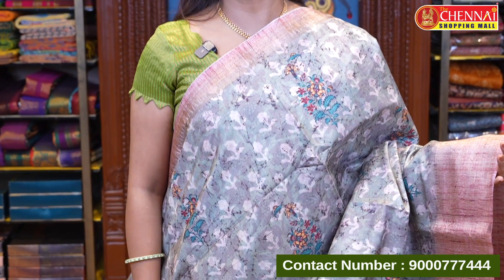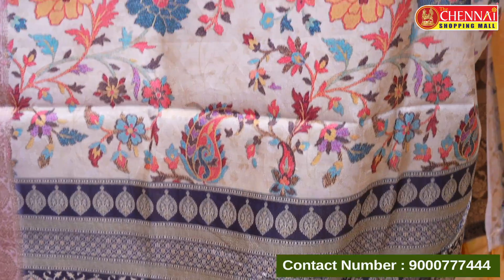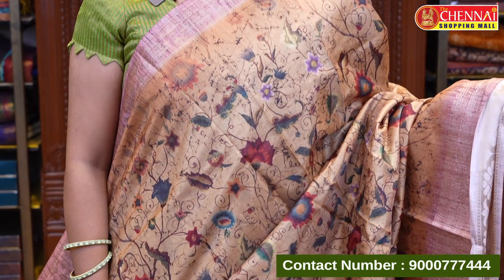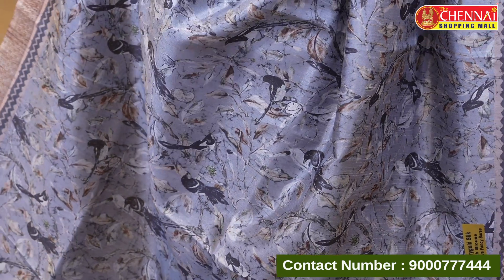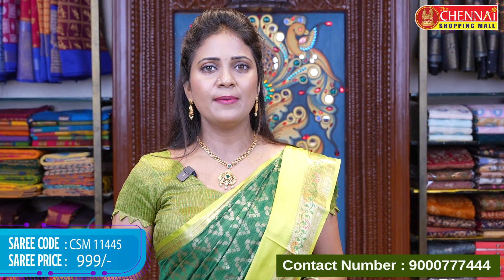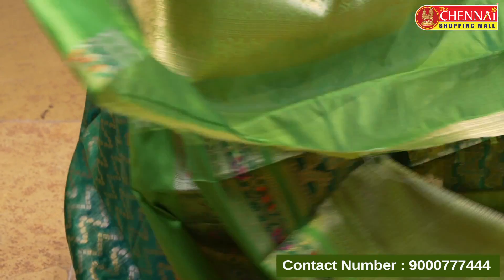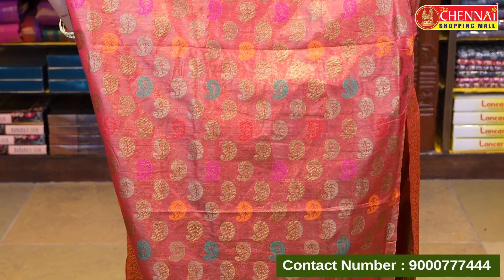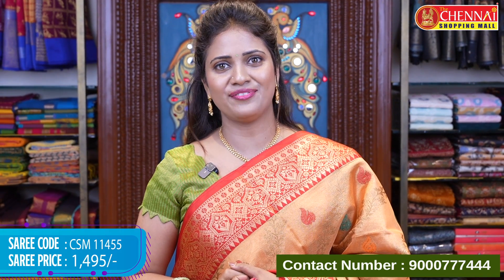ఆషాడం Sale offers Mixed Fancy Sarees 150 rs /- for kg || Chennai Shopping Mall